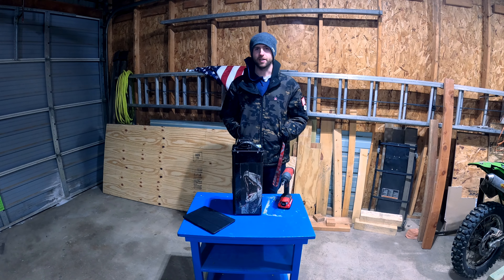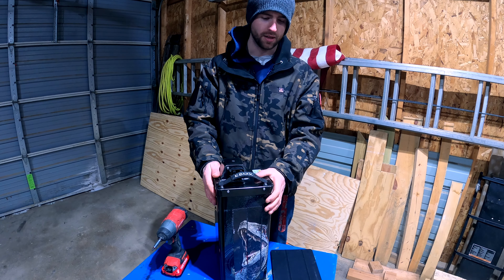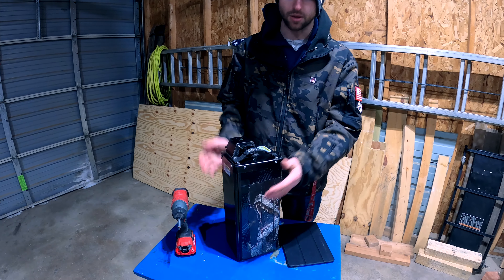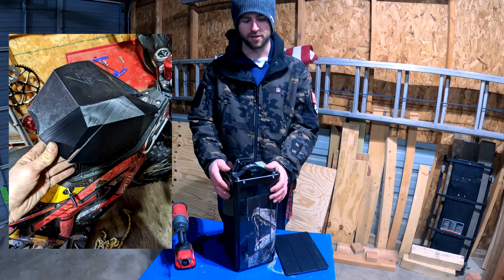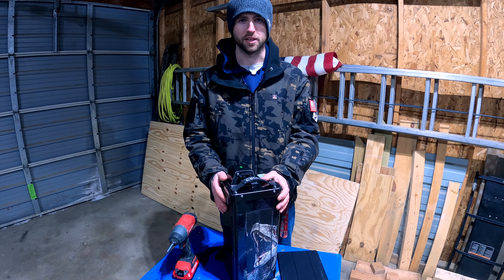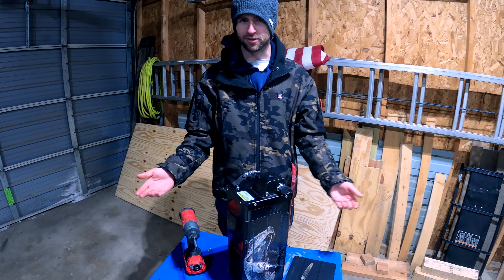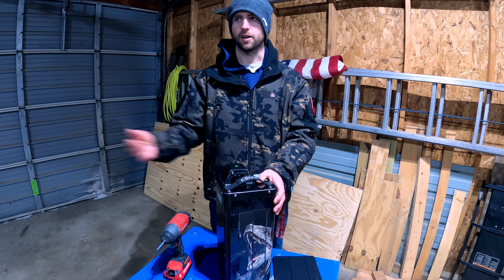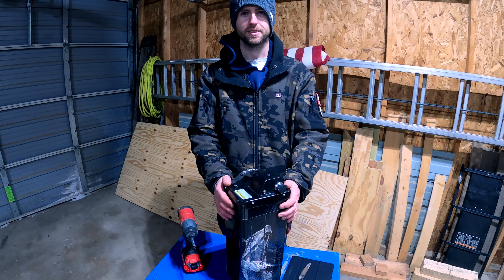EBMX Talaria Sting 72v 57ah Battery Upgrade | Review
Bark Busters

GritShift Talaria Sting Billet Footpeg Support Brace

Disk Guards Rotor Adapter Brake Caliper Protector

Talaria rear linkage upgrade

Headset Spacer with Stem

Sur-ron Power Cable connectors

JFG KICKSTAND